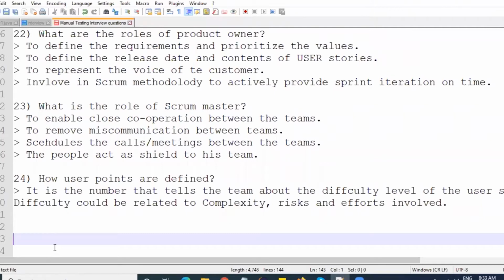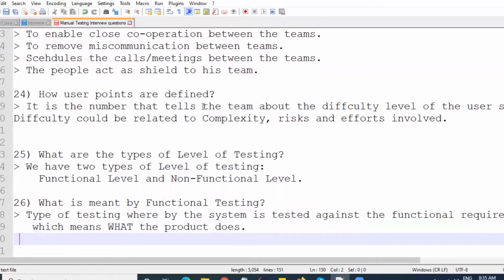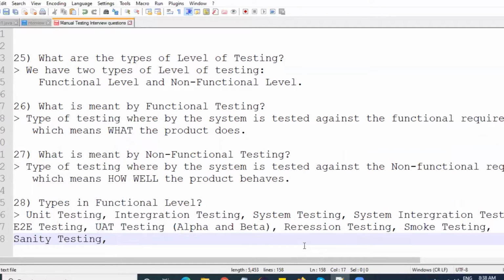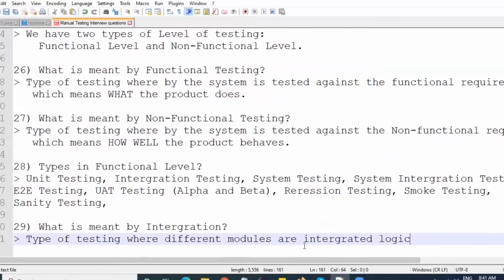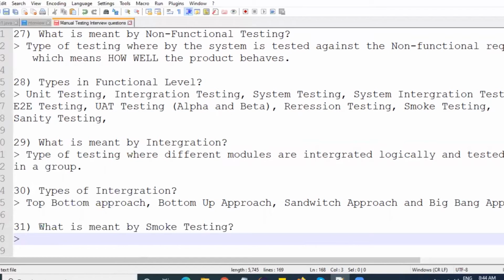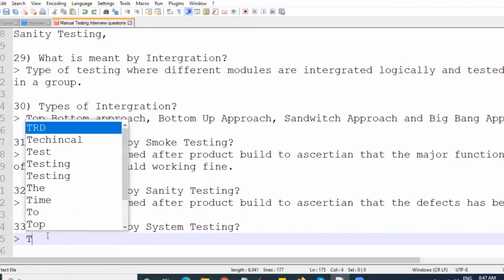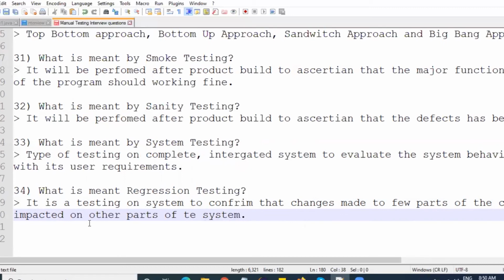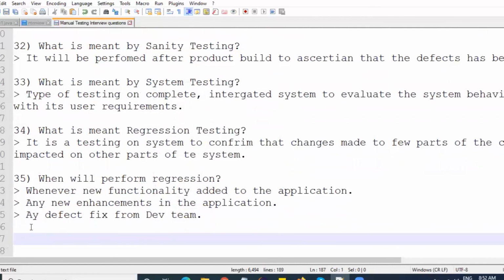Manual Testing Real Time Interview Questions & Answers | Software Testing Interview Questions|Part 3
This is the Part 3 of Real Time Software Testing Interview Questions.

Software Testing - Real Time Interview Questions & Answers
Manual Testing Interview Real time Questions
Software QA Interview Questions And Answers
Selenium Interview Questions And Answers For Freshers And Experienced
Manual Testing Interview Questions | Manual Testing | Software Testing Tutorial
Testing interview | Real time testing interview questions | important testing interview questions
Real Time Software Testing Interview Questions
Software Testing Real time Interview Questions for 1- 3yr experienced
real time software testing interview questions and answers with scenario based | part 1
Real time Manual Testing Interview Questions part-01
Software Testing Real Time Interview Questions
Manual Testing Interview Questions | Software Testing Interview Preparation
Manual Testing interview questions and answers|Real time manual testing interview questions